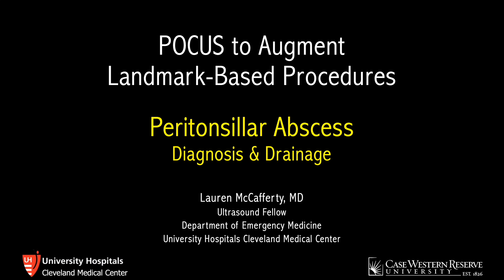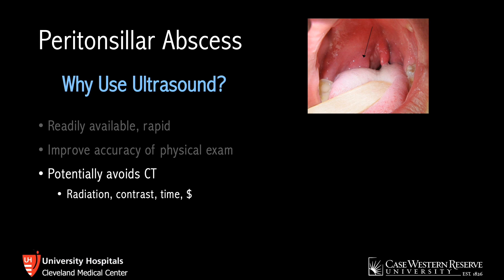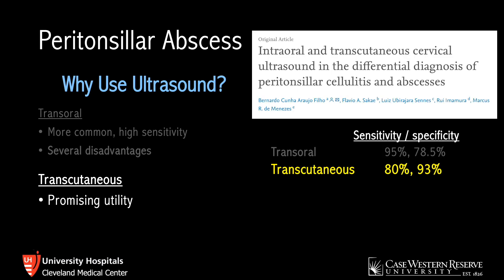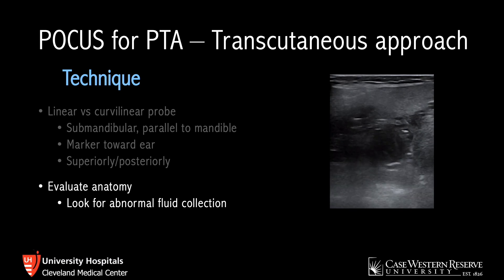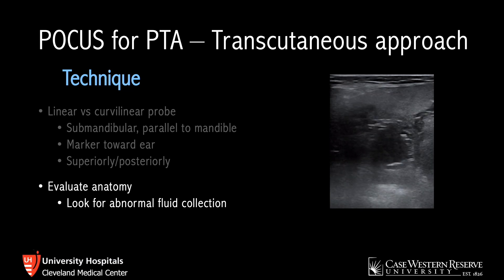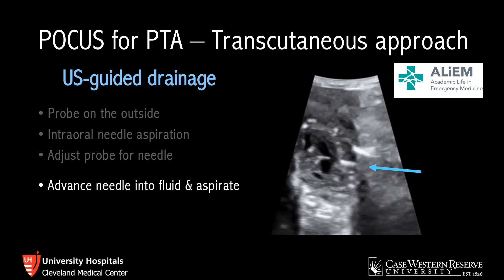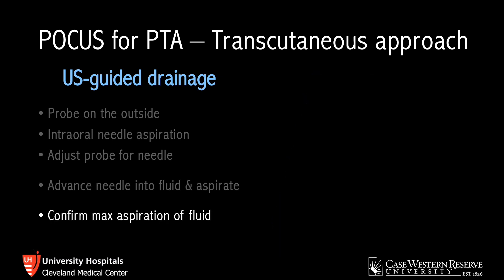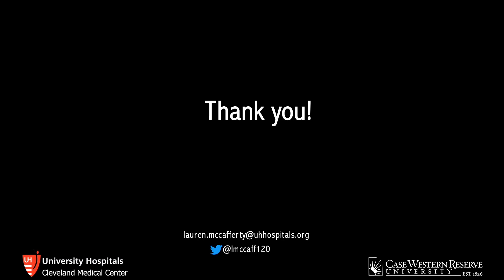Ultrasound for Peritonsillar Abscess